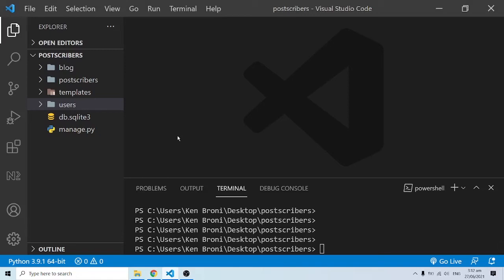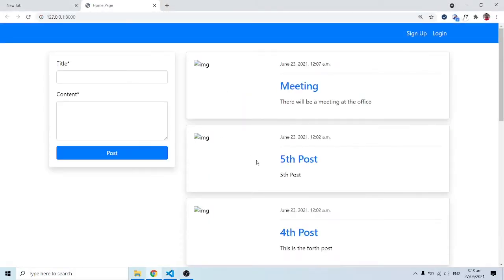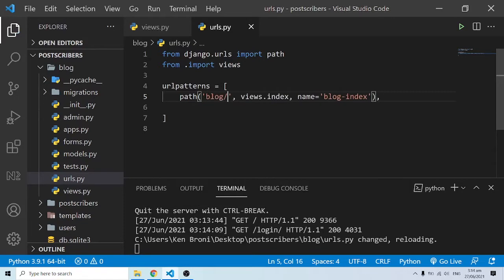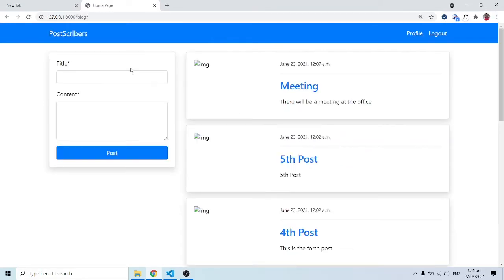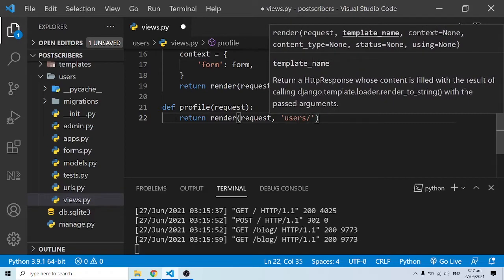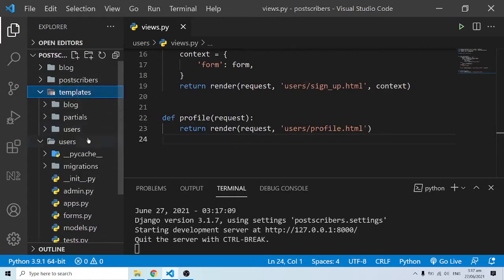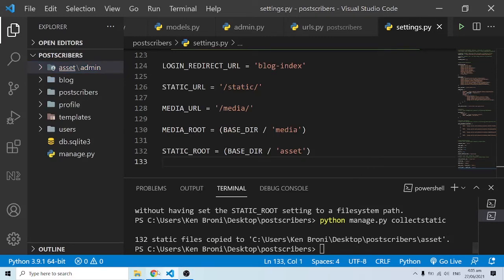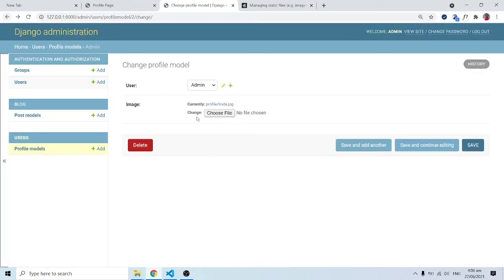Django Blog Project | Part 8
In this series of videos, we will build a micro blogging application in Django. This project will focus on building from scratch; some of the basic functionalities we use on a daily basis.